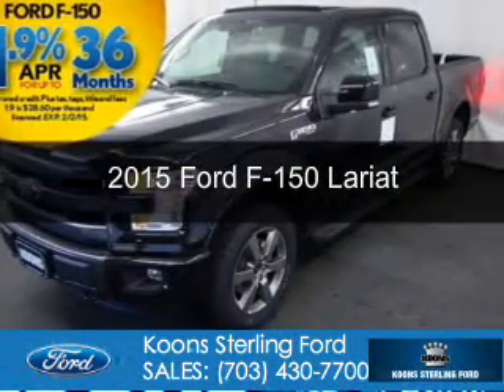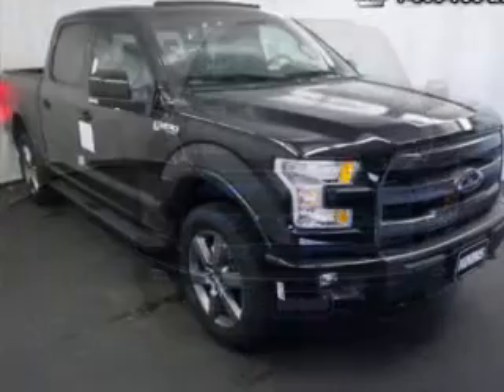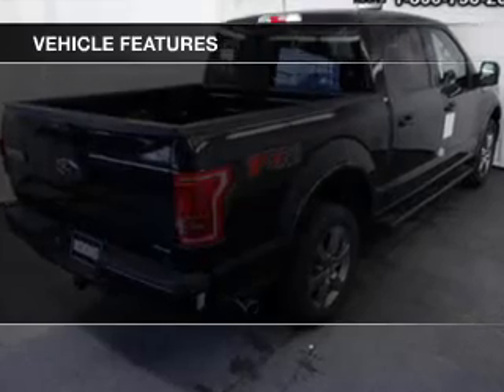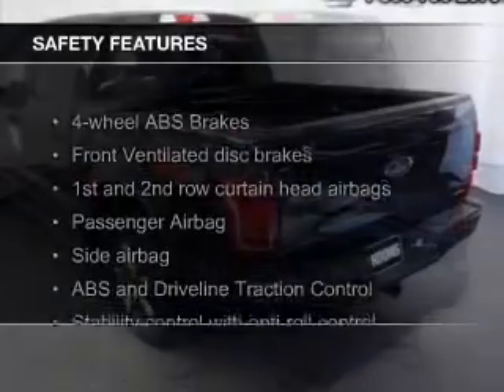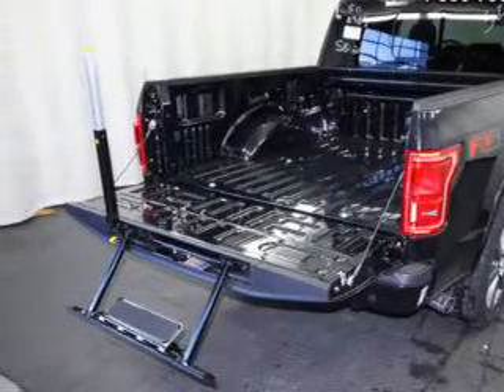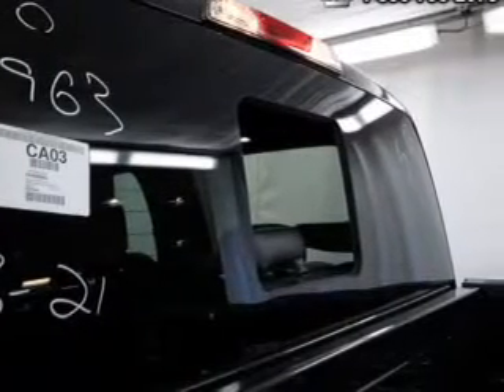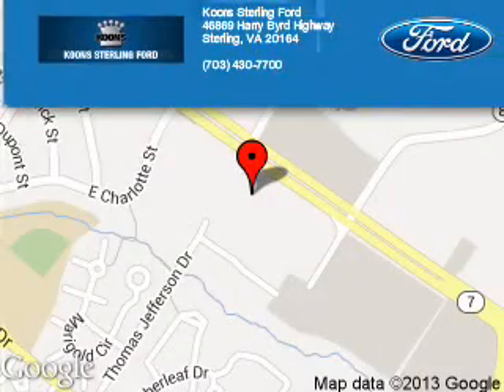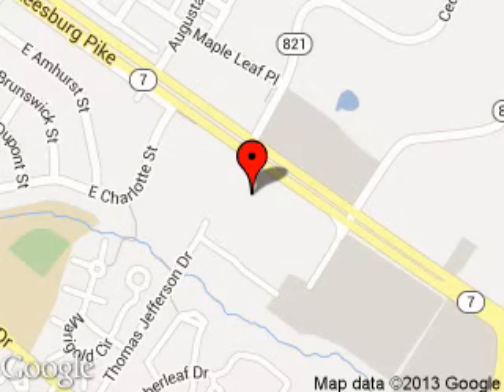2015 Ford F-150 - Sterling VA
Phone:
Year: 2015
Make: Ford
Model: F-150
Trim: Lariat
Engine: 5.0 liter 8 cylinder 32 valve
Transmission: 6-Speed Automatic
Color: Tuxedo Black Metallic
Mileage: 0
Address:
46869 Harry Byrd Highway